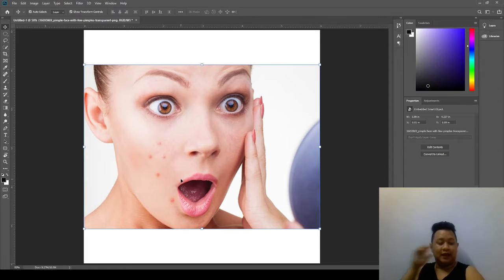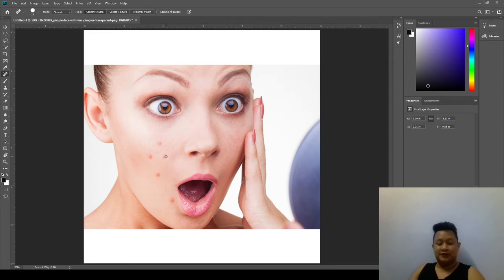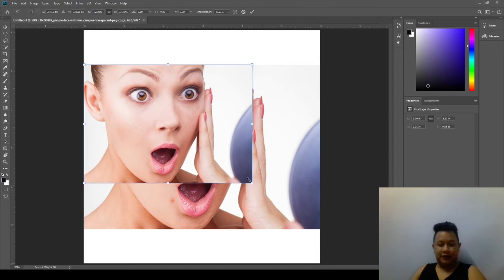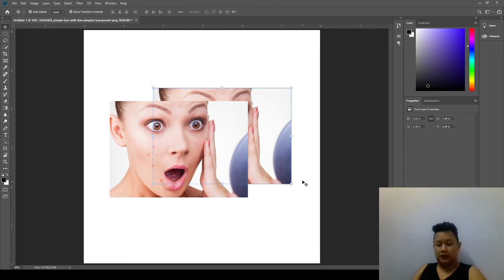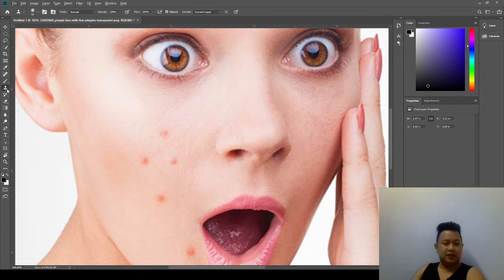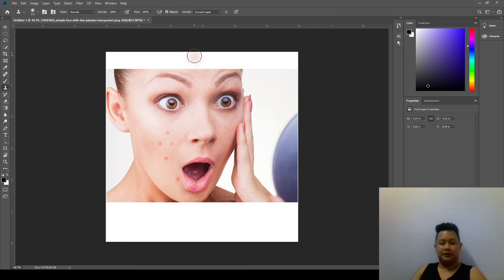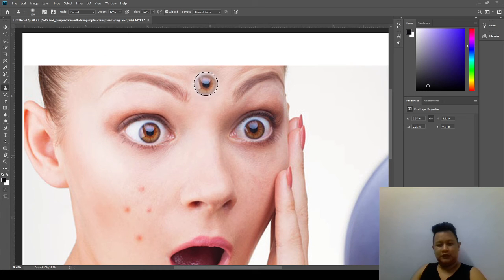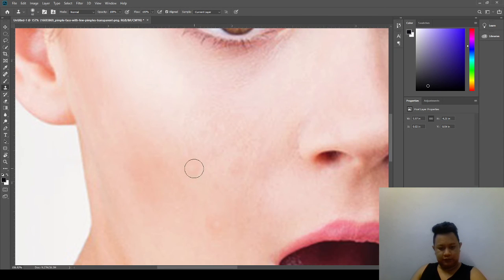BEGINNER FRIENDLY: How to remove pimple/pimple marks using Photoshop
Remove pimple marks in just few clicks using photoshop.